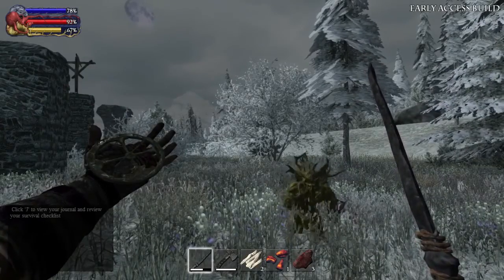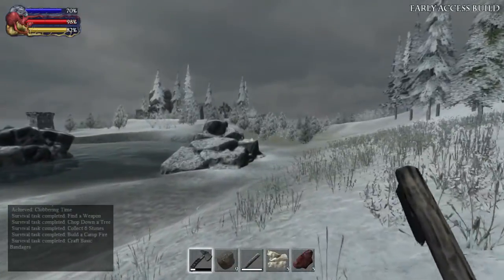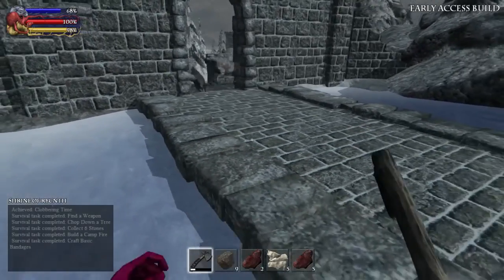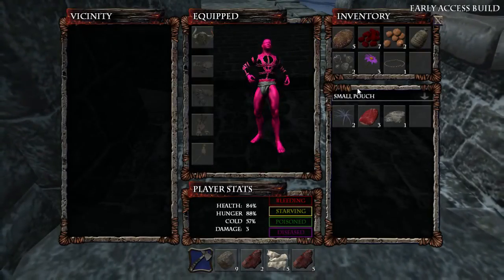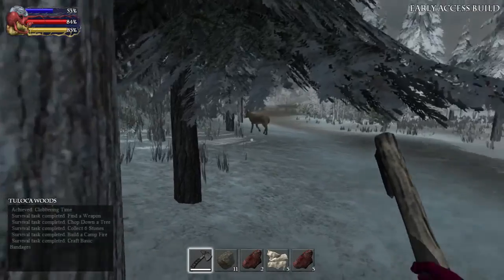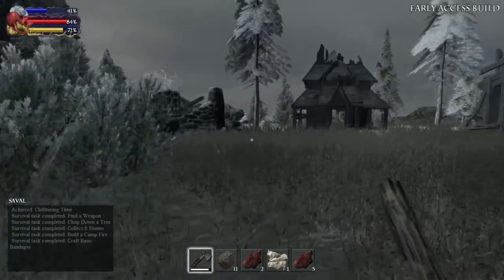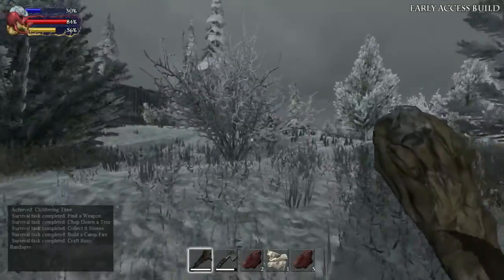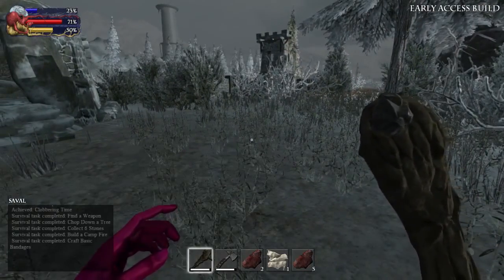The Shrine of Rycnth & Town of Saval | Let's play Savage Lands (S2 Ep 2)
We continue to explore the revamped Savage Lands starter island, finding an icy Shrine to Rycnth and ruined town Saval.

WARNING: This was filmed on the beta version of the Islands of Tarvhas before much of the content was added and does not always reflect the current game.

In this episode of Let's play Savage Lands by Randomise User, we've warmed up and stocked up at Rodan Farm, and ready to take a quick look at the tiny Itha Island, where there are, er, some stones.

Next we discover the Shrine of Rycnth where some wolves are guarding a strange monument (removed in a future update). We also visit an abandoned town called Saval, our first major settlement location in the new Savage Lands and located near the dragon tower.

Official game description:

"Lost at sea and marooned on the shores of a strange and mysterious island, your fight to survive has begun. Explore this hostile world, gathering scarce resources and forging the weapons needed to fend off the ferocious creatures lurking all across the Sundered Isle."

Savage Lands game version: 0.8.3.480 (beta stream)
Developed by: Signal Studios
Platform played: PC / Steam

This is a Savage Lands gameplay/let's play series that shows off singleplayer & multiplayer (PvP and co-op), with survival tips, crafting, navigation help & fighting wolves, boars, bears, dragons, giants and more...